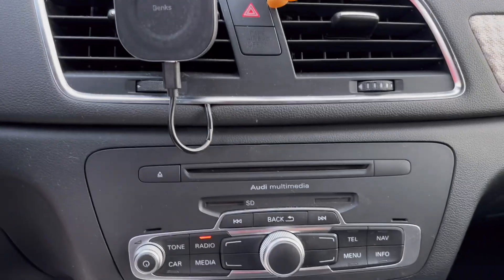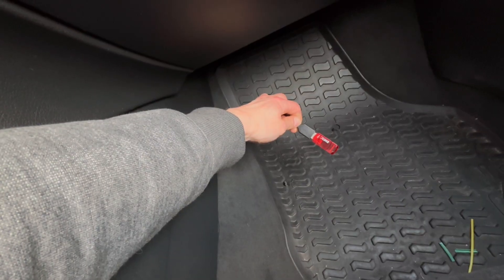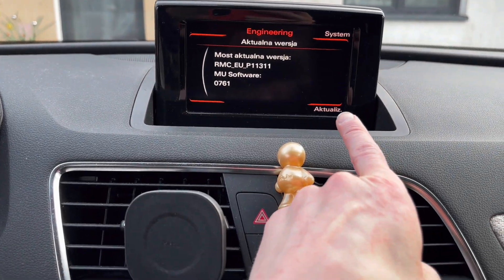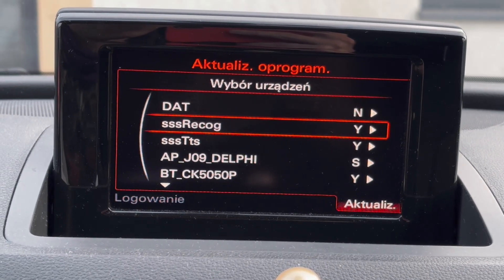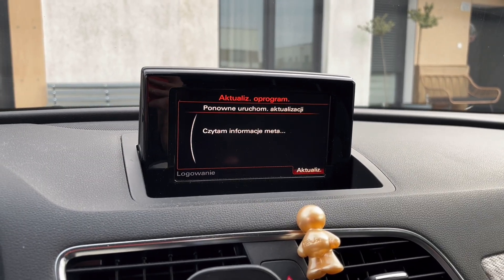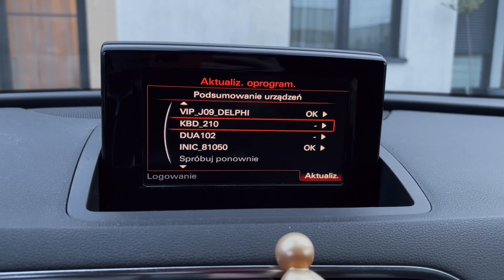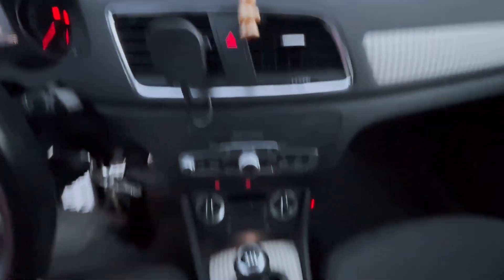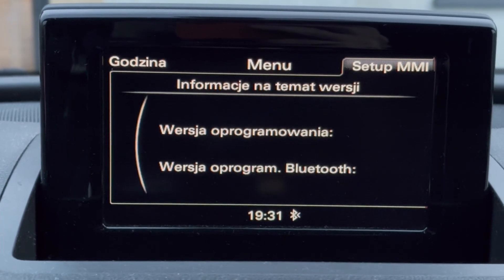Audi MMI RMC free firmware update from P11311 to K16158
How to update Audi RMC system to latest K16158 firmware. This release should fix any potential bluetooth bugs and improve system stability in your Audi A1 (8X), A6 (4G), A7 (4G), Q3 (8U). Procedure is simple and doesn't require any special tools. Just a USB flash drive or SD card with firmware update.

- source with free firmware updates (sometimes it's not available due to server errors).

0:00 Audi Q3 (8U) with RMC system running RMC_EU_P11311
0:30 Hidden Red Engineering Menu (REM) to update firmware
1:15 wait for the RMC_EU_K16158 firmware to be installed
1:40 Confirm update and wait for final Audi MMI RMC reboot
2:20 Check installed firmware